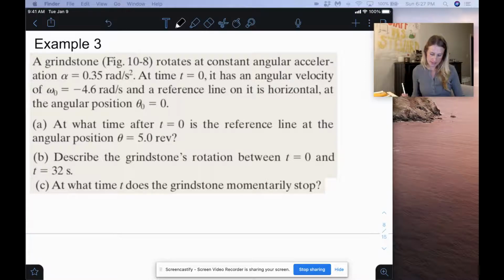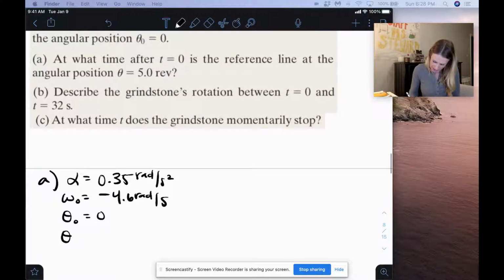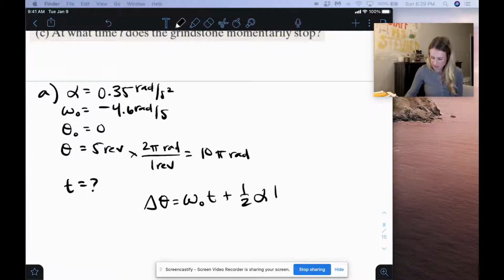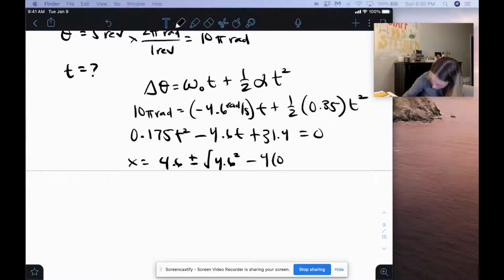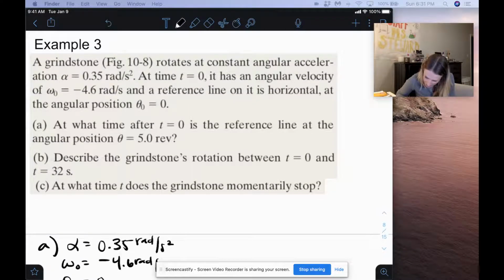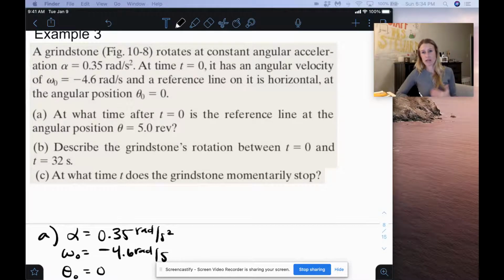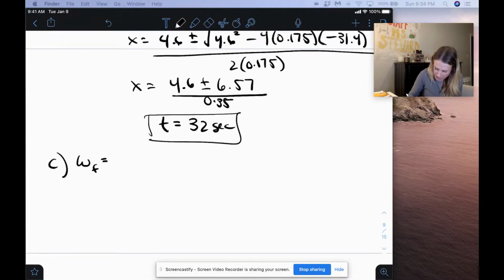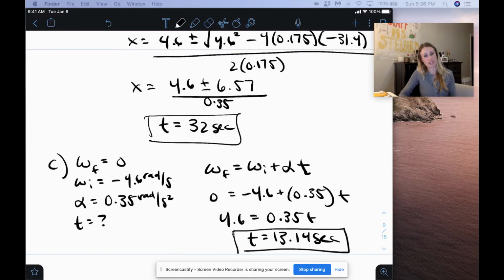Rotational Kinematics Example 3